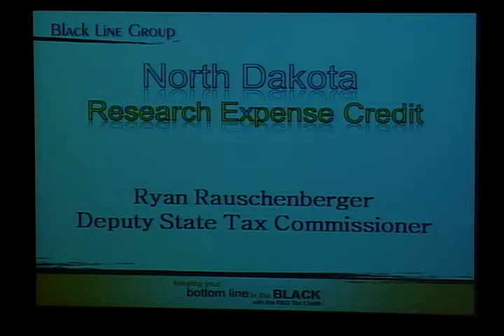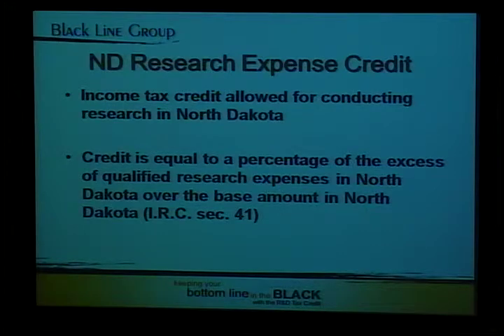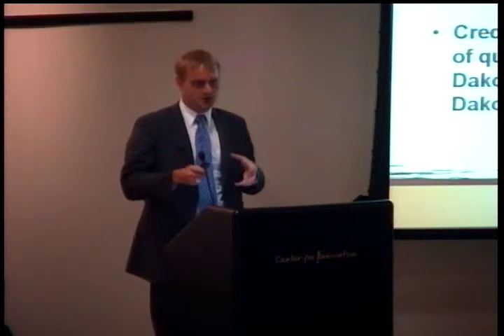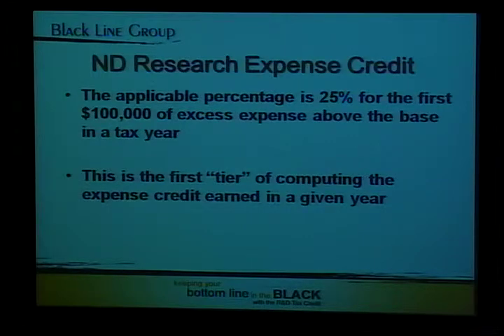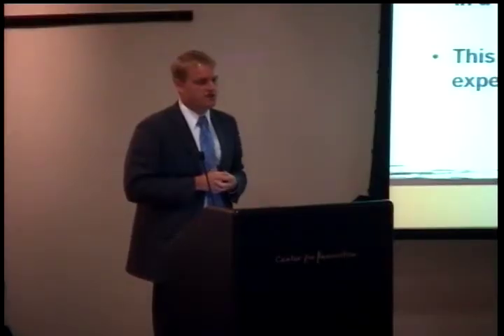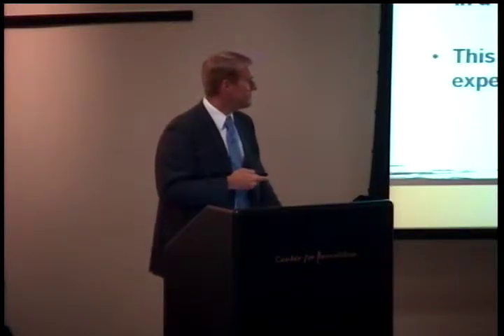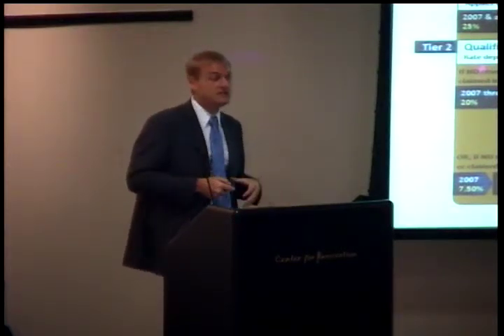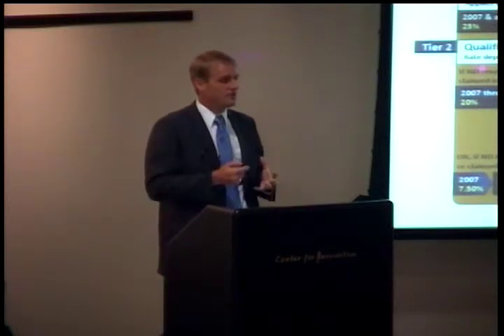R&D Tax Credits -- Federal and State incentives for Innovation - 7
Learn about the federal and state Research and Development (R&D) Tax Credits at this seminar presented by Scott Schmidt of the Blackline Group and Ryan Rauschenberger, Deputy Tax Commissioner for the State Tax Department.